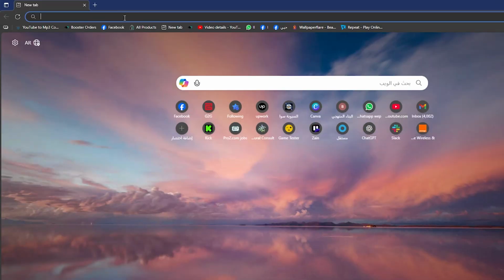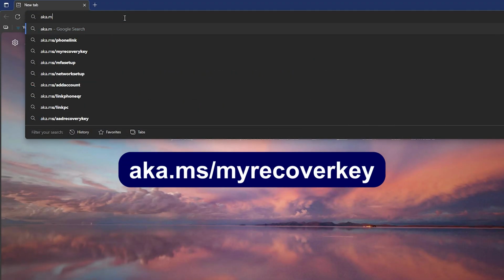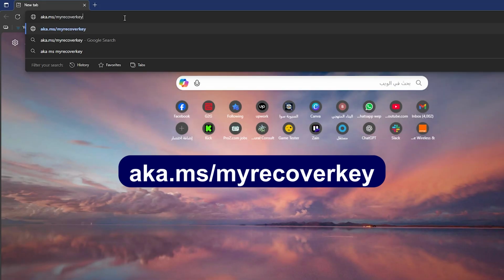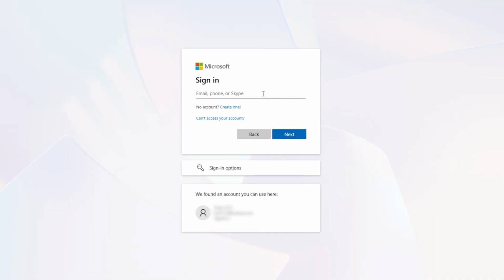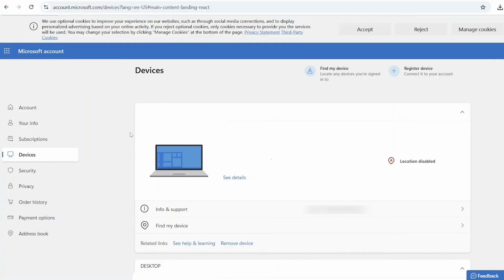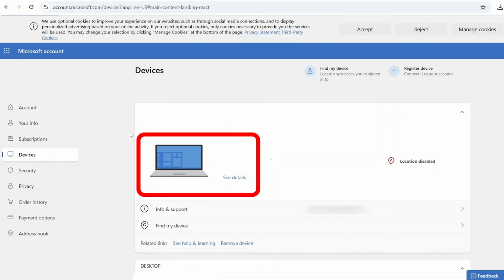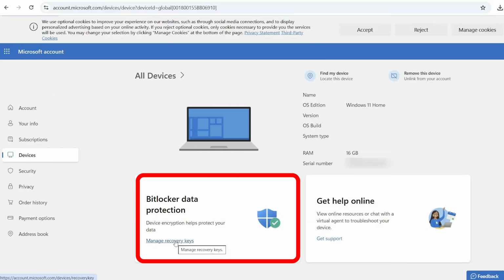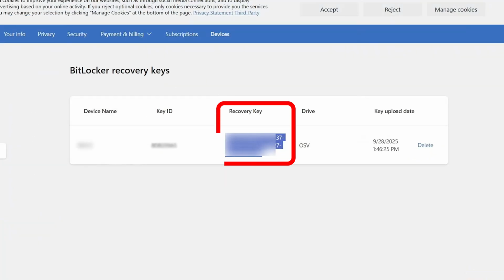How To Find Bitlocker Recovery Key (Step By Step)